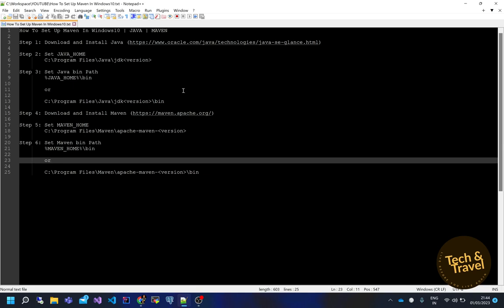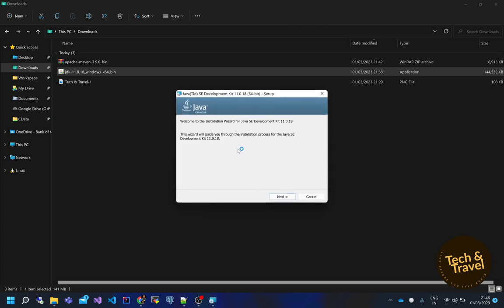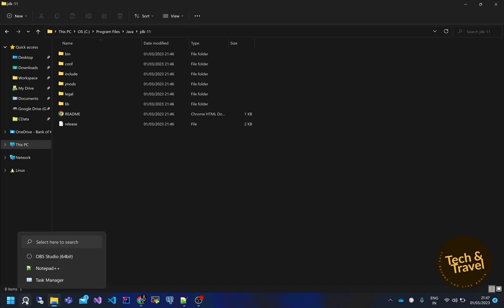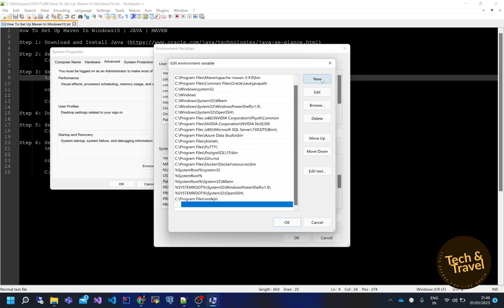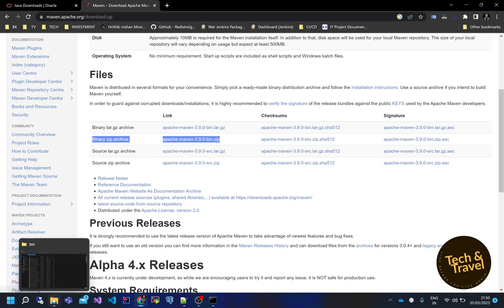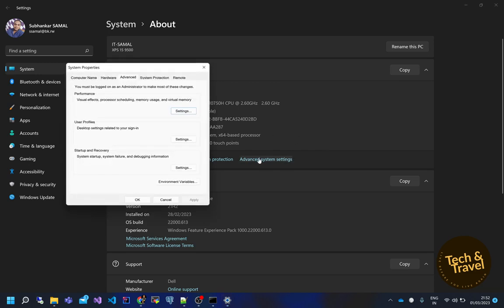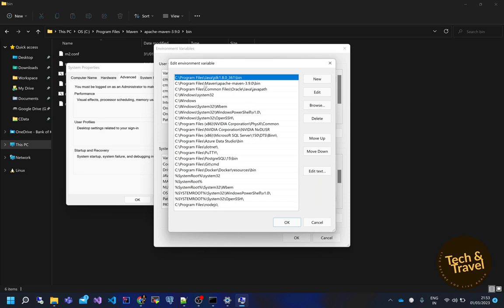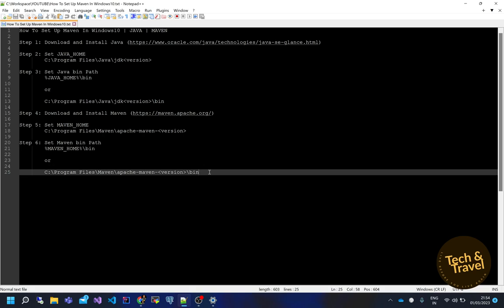How to Set Up Maven in Windows 10 for Java Development | 2023 Tutorial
Step 1: Download and Install Java

Step 2: Set JAVA_HOME
        C:\Program Files\Java\jdk-version

Step 3: Set Java bin Path
        %JAVA_HOME%\bin

  or

  C:\Program Files\Java\jdk-version\bin

Step 4: Download and Install Maven

Step 5: Set MAVEN_HOME
        C:\Program Files\Maven\apache-maven-version

Step 6: Set Maven bin Path
        %MAVEN_HOME%\bin

  or

  C:\Program Files\Maven\apache-maven-version\bin